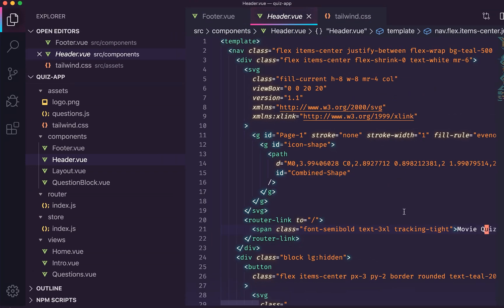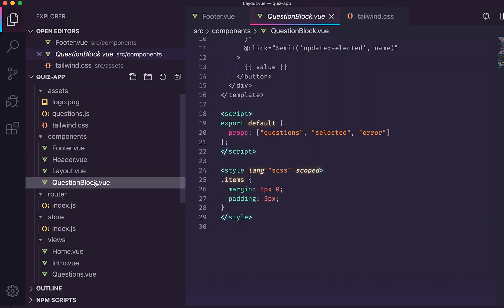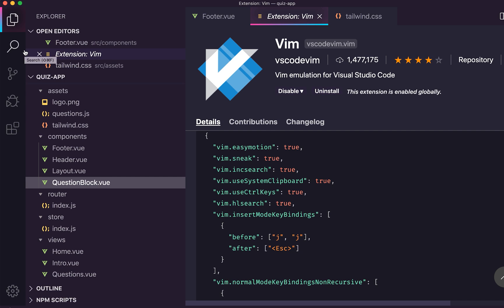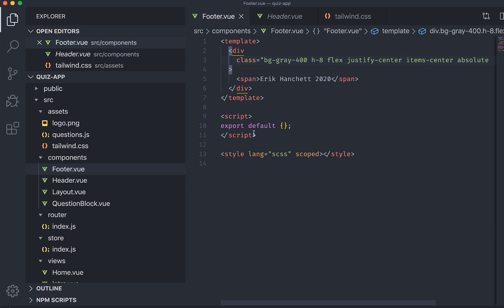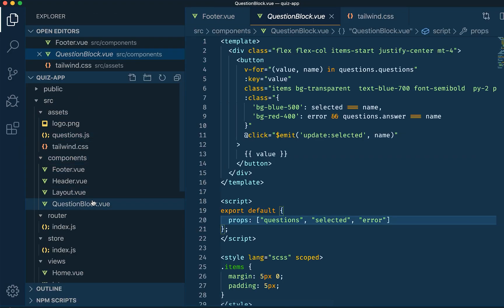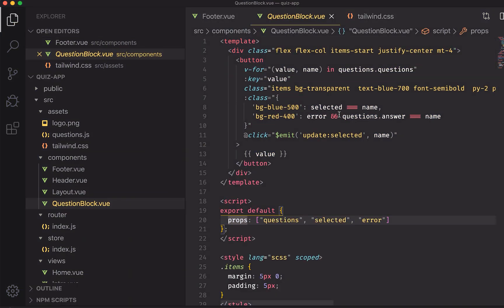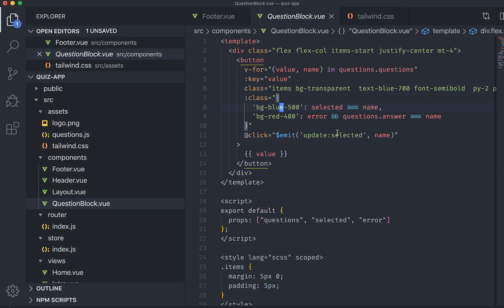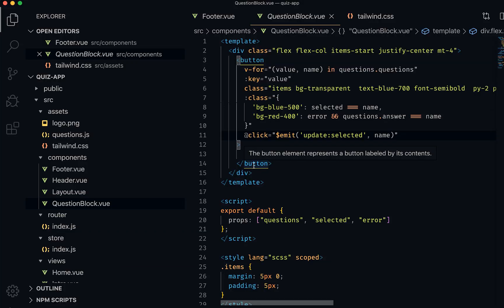BEST VSCODE THEME EVER, WAS I WRONG??! (UPDATE!!)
There are a lot of great VSCode themee, but which one is the best?! In this video I discuss your guys feedback on what I thought the best VSCode theme ever was!